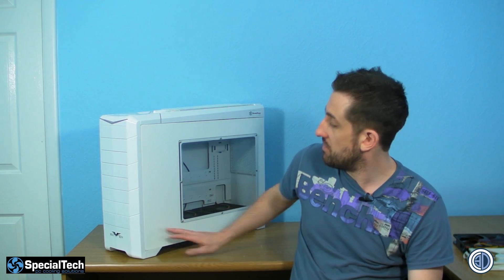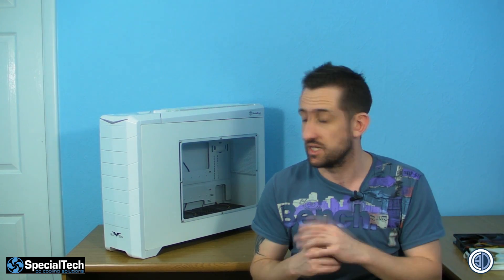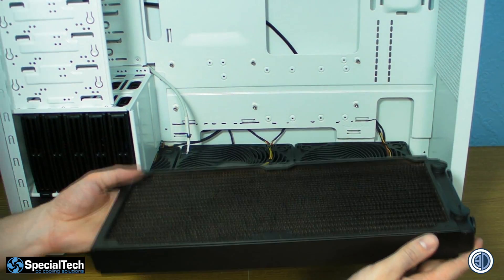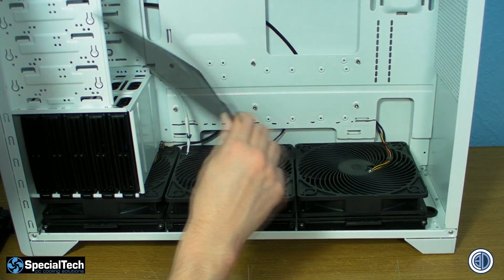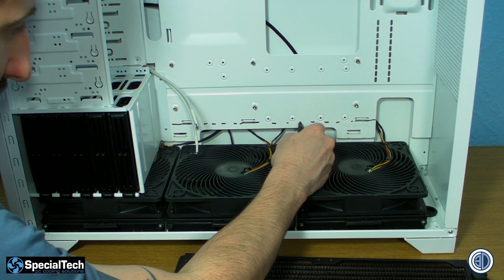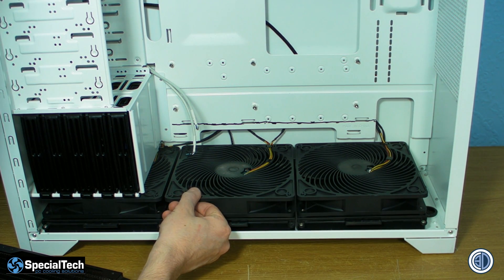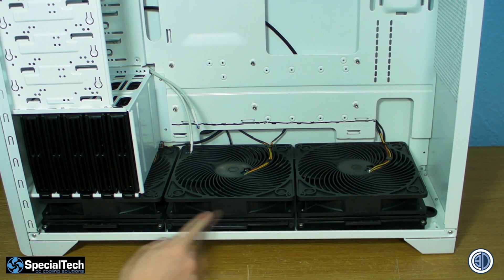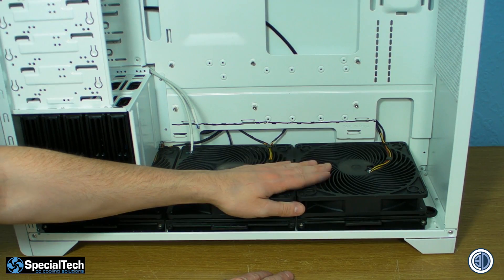How to watercool a Silverstone Raven or Fortress RV02 FT02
I show you how you can watercool an RV02 or an FT02 but still keep the standard fan and dust filter layout. Its not the easiest way but some might say its the best way.